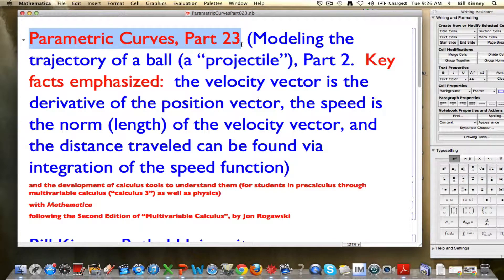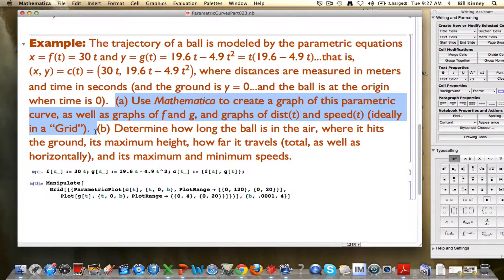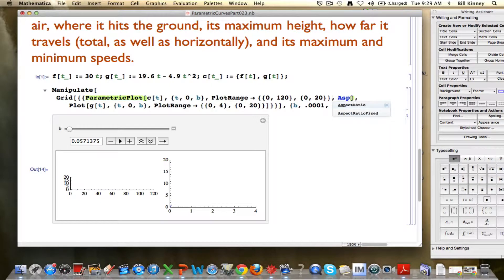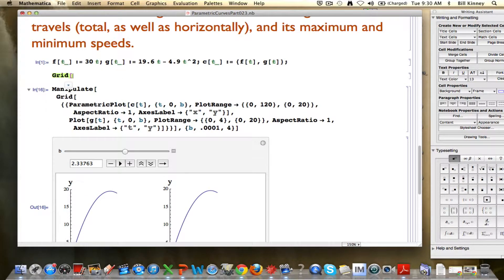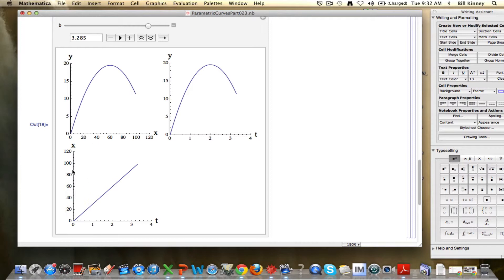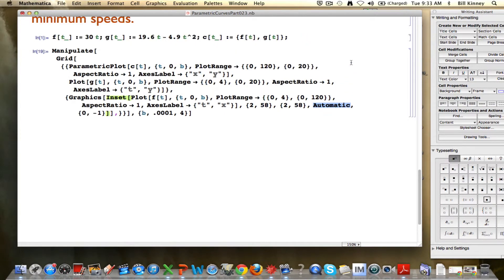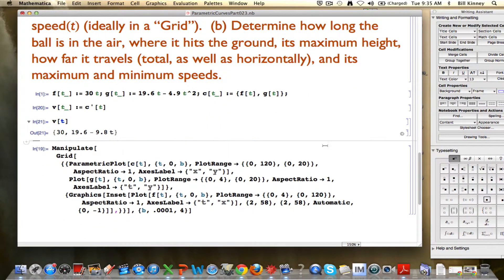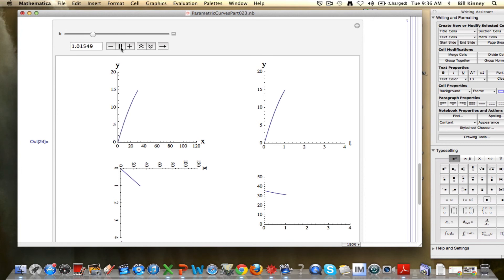Parametric Curves, Part 23 (Modeling the trajectory of a ball (a "projectile"), Part 2)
Modeling the trajectory of a ball (a "projectile"), Part 2.  Continue using Mathematica to model the trajectory of a ball under the influence of gravity.  Use Grid on Mathematica to show the parametric curve in the upper left corner of the output, y as a function of time in the upper right corner, x as a function of time in the lower left (and use Graphics and Inset to rotate and position it), and the speed as a function of time in the lower right corner.  Emphasize that the speed is the norm (length) of the velocity vector and the velocity vector is the derivative of the position vector.